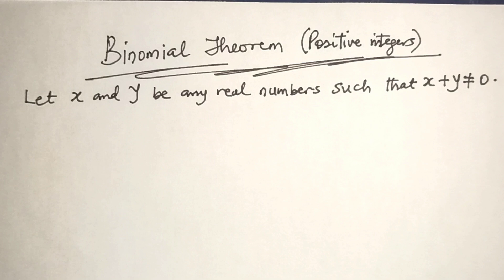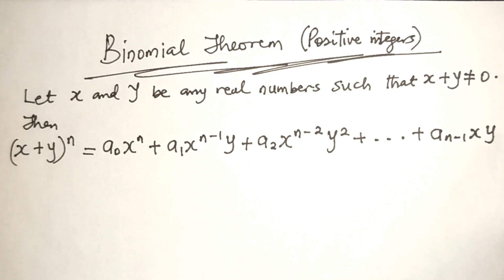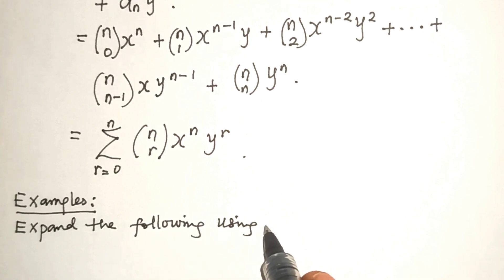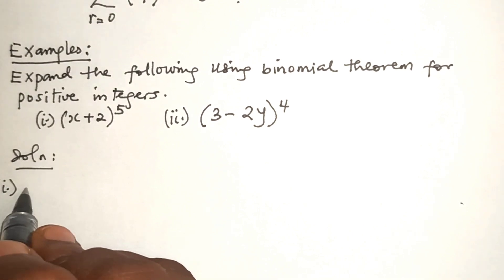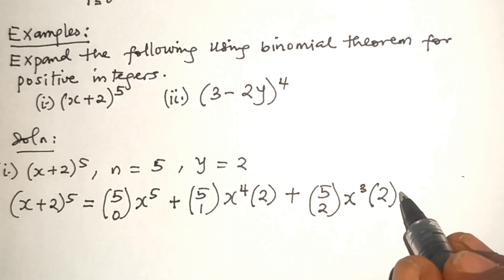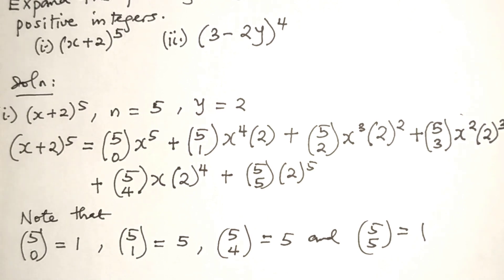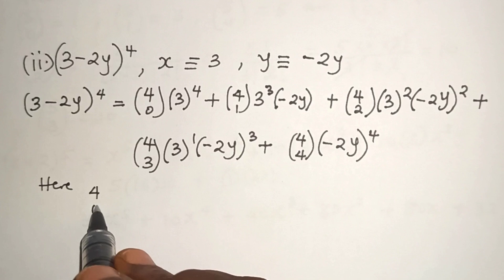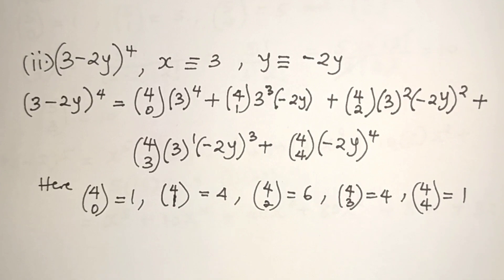Binomial Theorem || for Positive integers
Learn how to expand expressions using the Binomial Theorem! This video covers the formula, binomial coefficients, and quick examples to help you master binomial expansions fast.